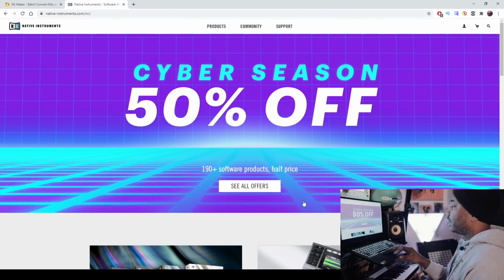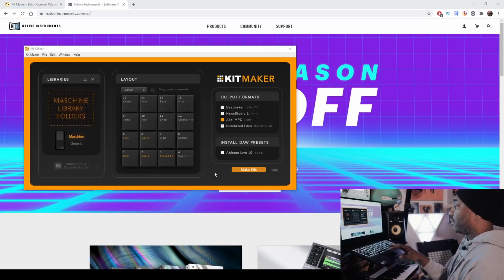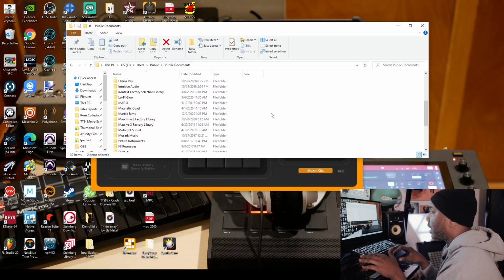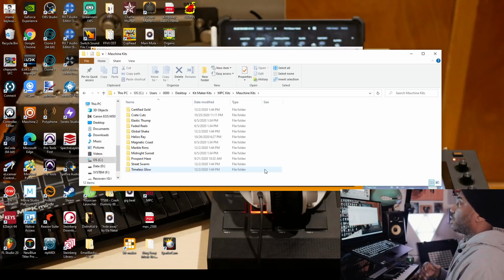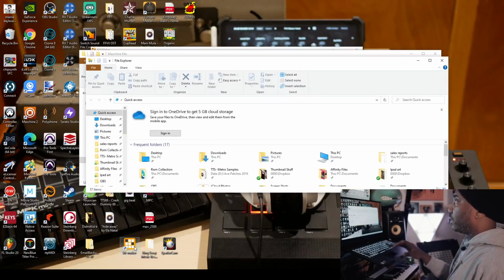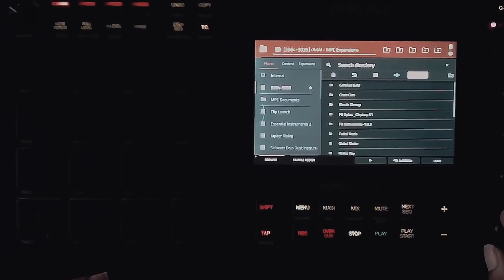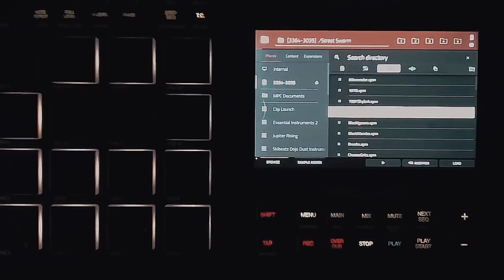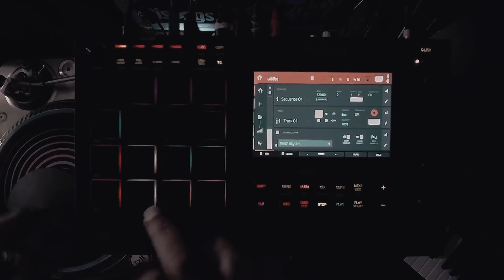Maschine Expansions Sound Better on AKAI MPC Live? Kit Maker 2.0 Update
Do Native Instruments Maschine expansions sound better on the AKAI MPC? In this video, I'll show you the new Kit Maker update. Which allows you to preview kits & colors the pads too! If you don't own it the price is $30. It works on both Windows & MacOSX. You can convert Maschine expansion to Beatmaker, Nano Studio, Ableton, & iMPC! I recommend updating it if you want the latest features. I use the MPC Live ii in this video because I can host the SD Card slot & extra SSD via USB 3.0 (in computer mode). You can't do this process on the MPC ONE.

The sample came from MSX Audio
it's called "Lofi Melodic 19"

0:00 intro
1:43 how to use kit maker
5:42 new kit preview & pad color feature!
8:19 let's make a beat
12:07 final thoughts